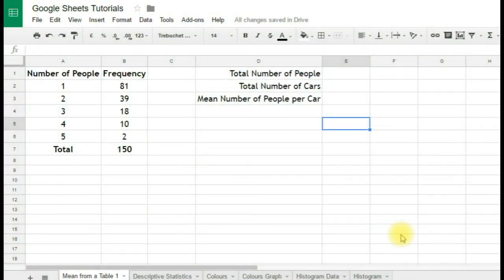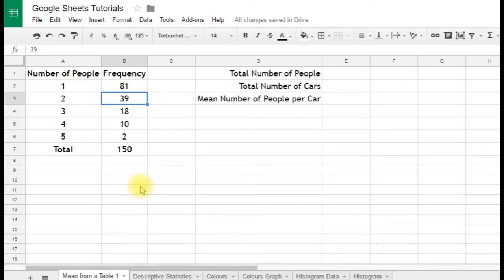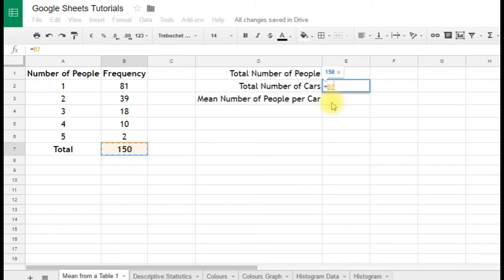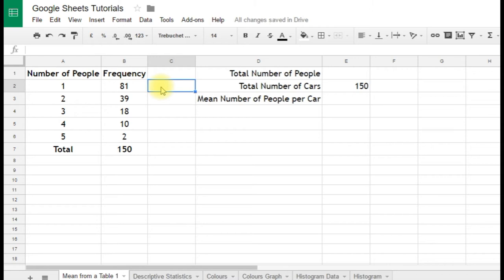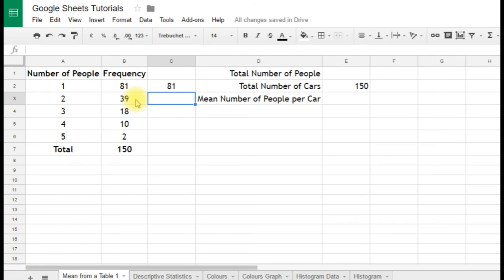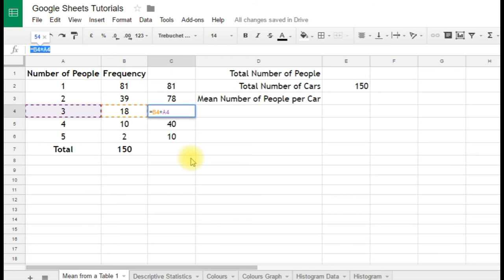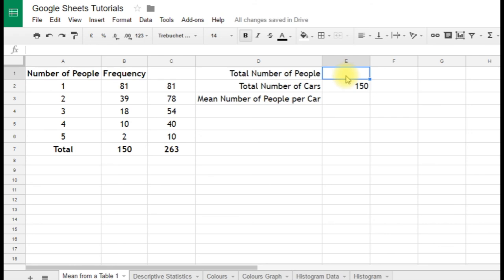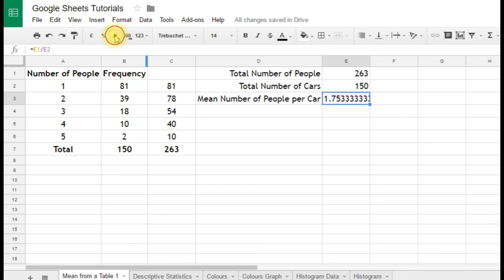Google Sheets: Mean from a Frequency Table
A demonstration of how to use Google Sheets to calculate the mean from a set of data discrete data presented as a frequency table.